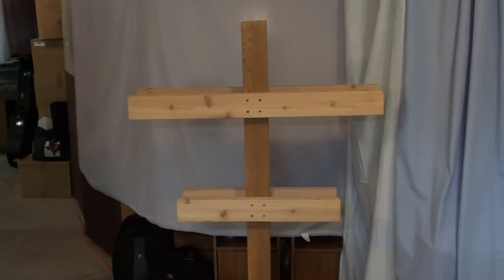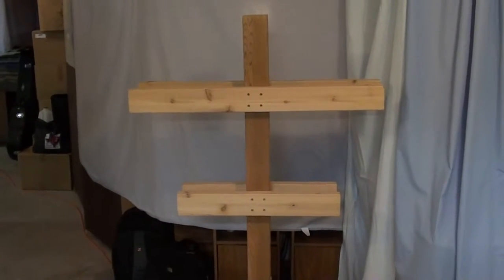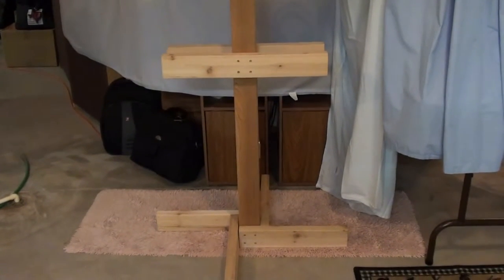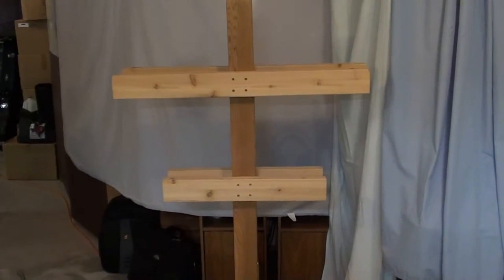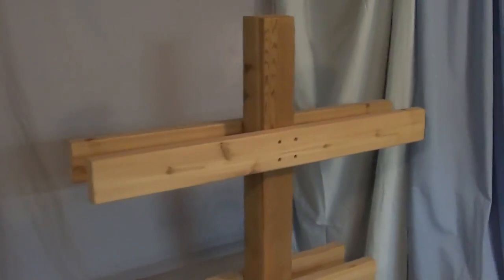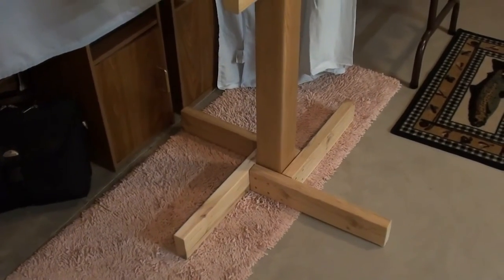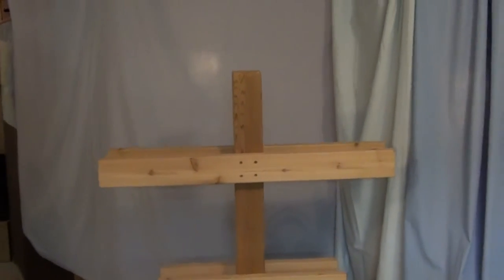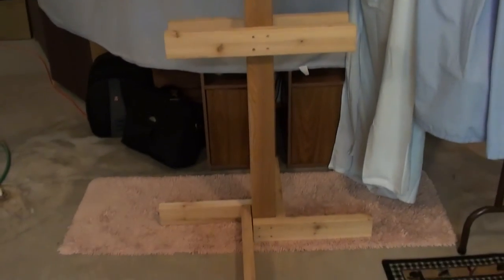Relative (E=mc2) Wilderness; Tactical Gear Stand #1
This is a completed tactical gear stand. I believe that efficient bushcraft skills start at home; having well maintained and organized gear. It does seem to assist in the field when your gear is "good-to-go." Moreover, it's a commonly known fact that Zombies innately avoid well maintained and organized gear; just like fire!